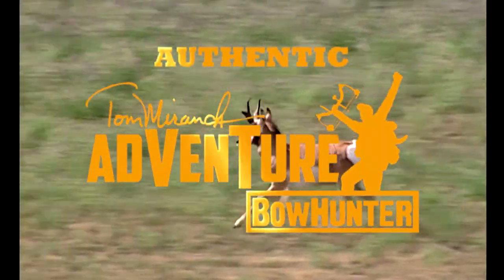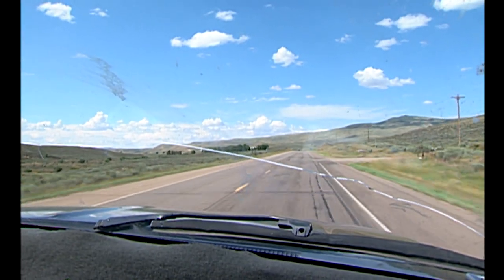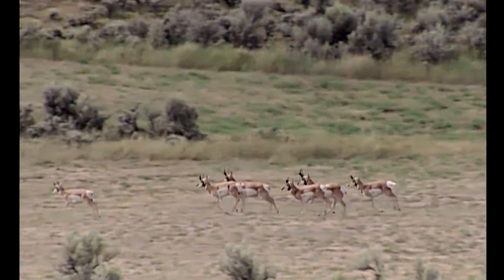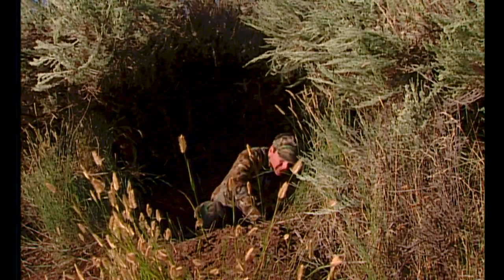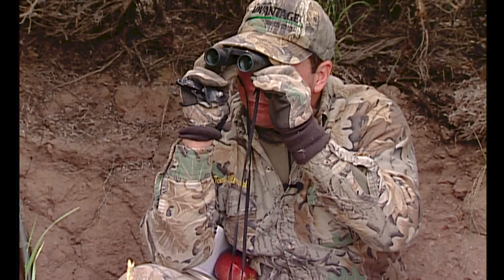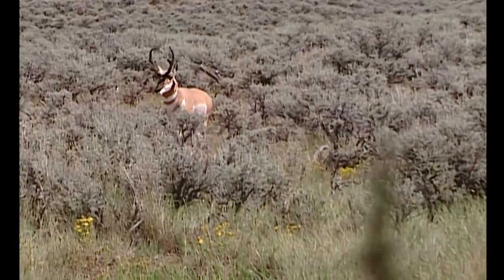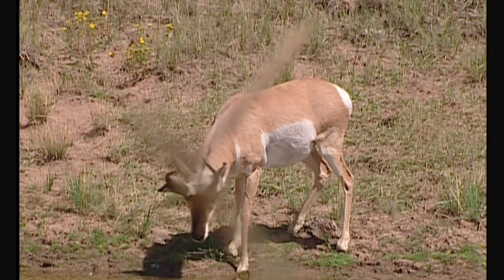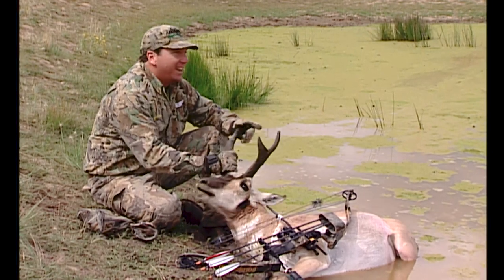Speed Goat Ambush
Get in the bow blind with Adventure Bowhunter Tom Miranda in this classic Mel Dutton Pronghorn Decoy- pit blind hunt. Miranda digs in to wait 4 days on a drinker and takes the quartered toward shot. Old School Pronghorn Bowhunting, as seen on ESPN Outdoors.